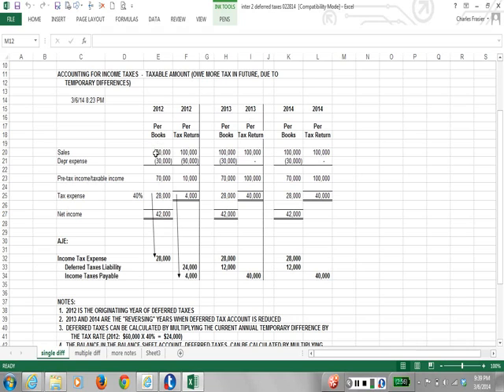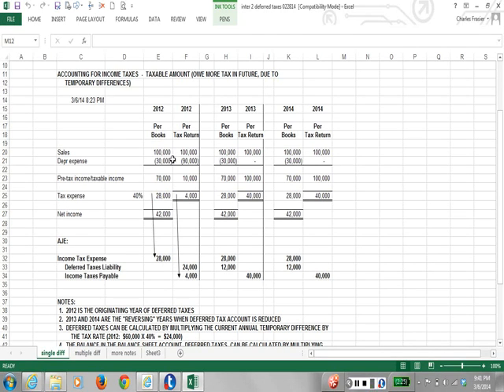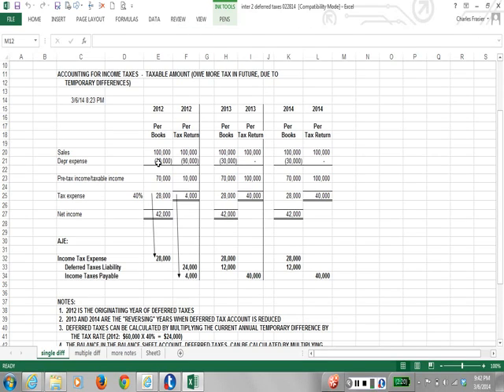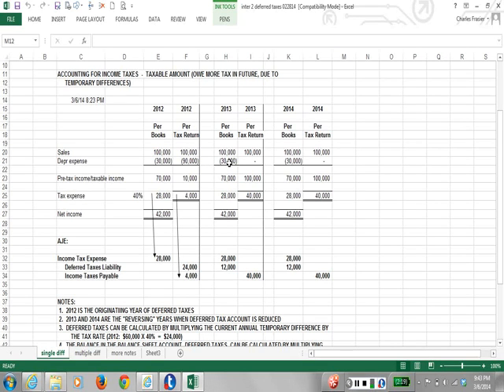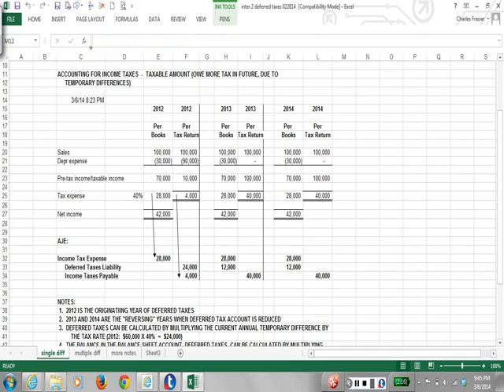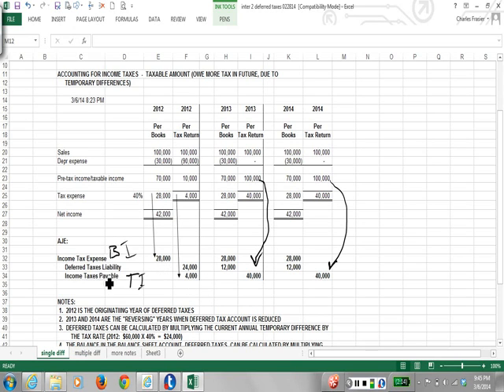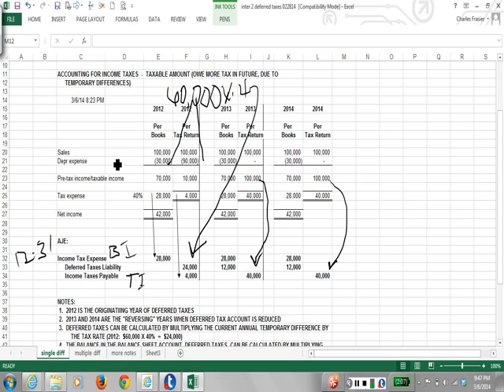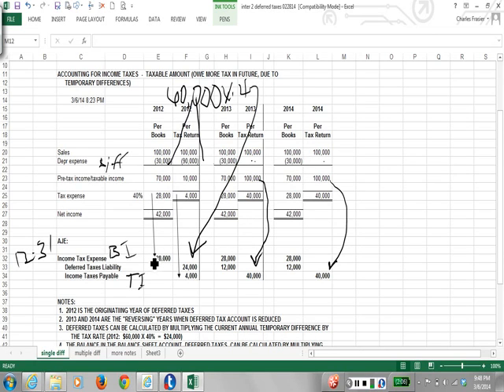Tax Deferral Single Diff